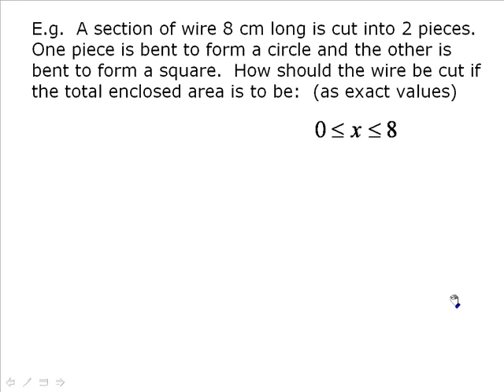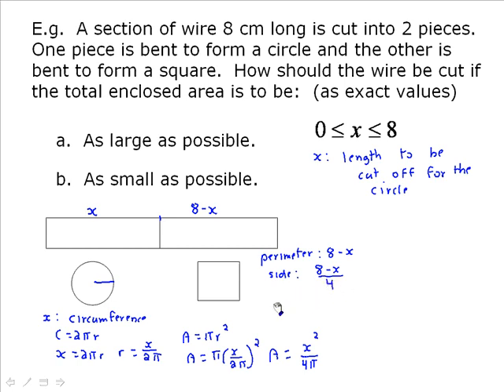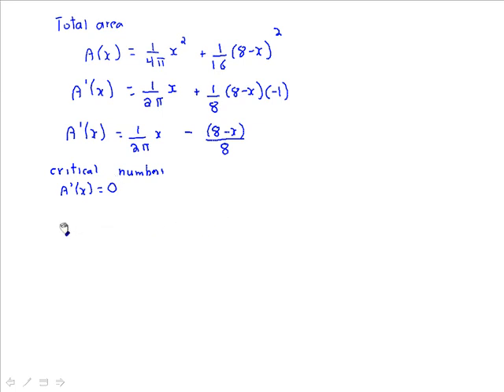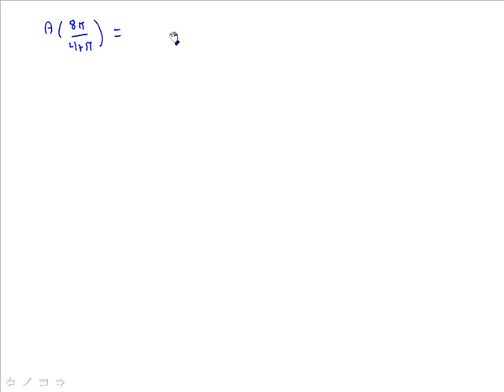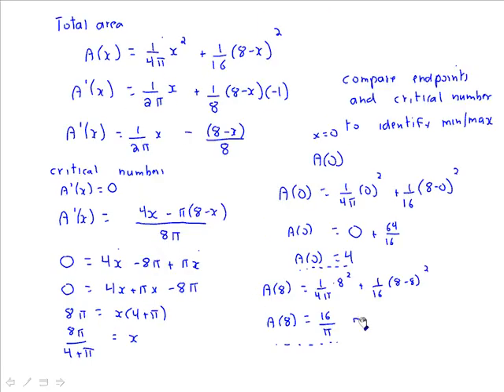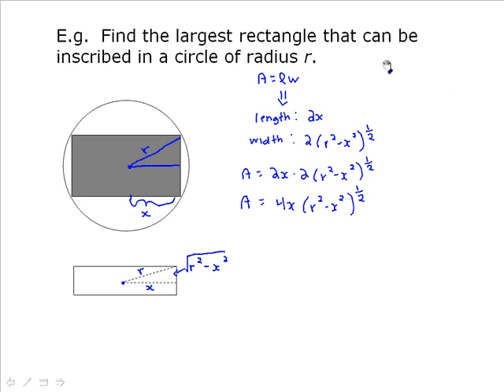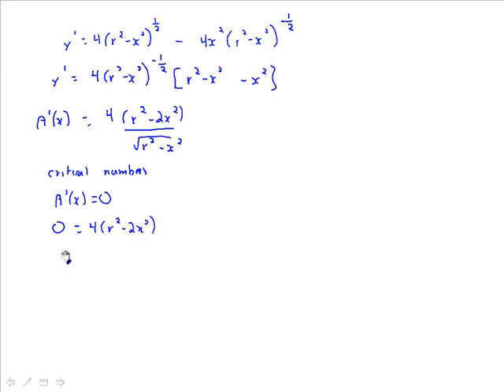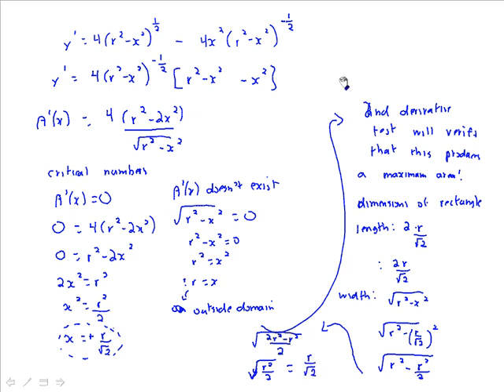Examples: Applications of extrema 5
Examples: Applications of extrema part 5